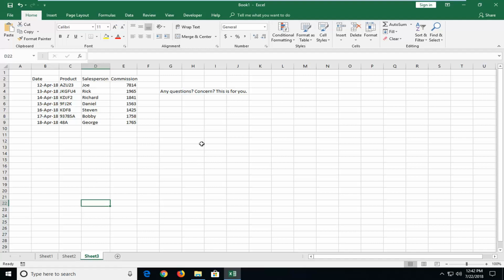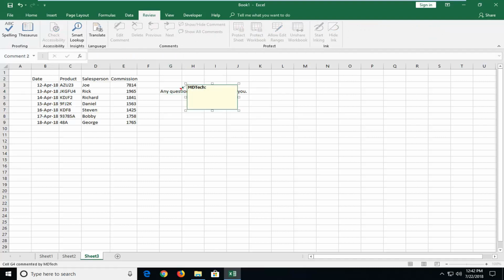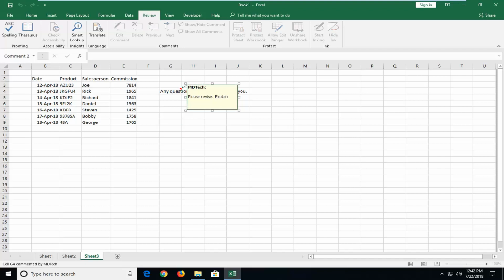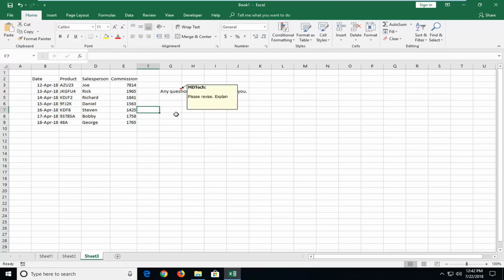How to Add Cell Comments in Microsoft Excel [Tutorial]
How to Add Cell Comments in Excel. Learn how to add comments to a cell in excel

You can add notes to individual cells by using comments to give your reader additional context for the data it contains. When a cell has a comment, a red indicator appears in the corner of the cell. When you rest the pointer on the cell, the comment appears.